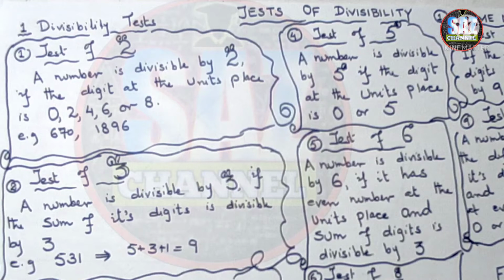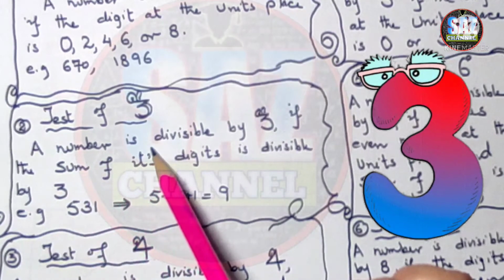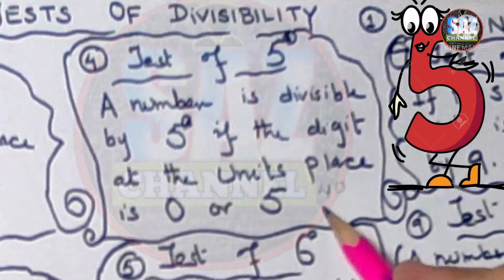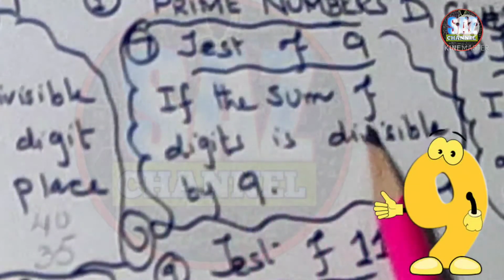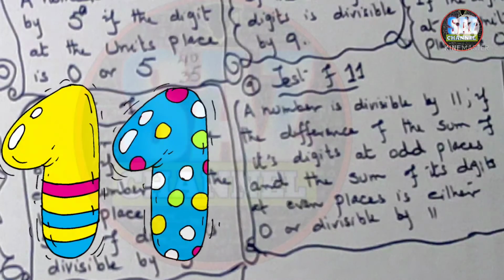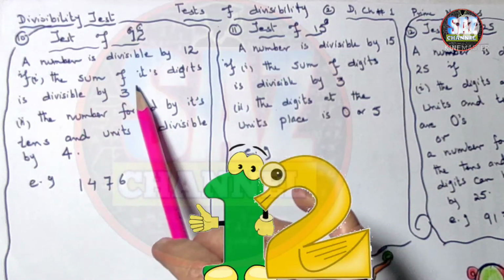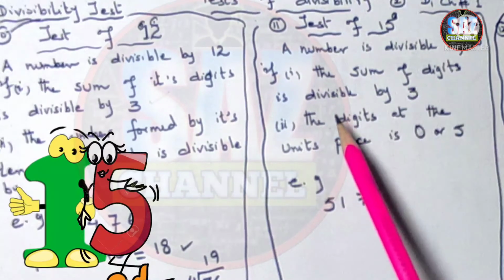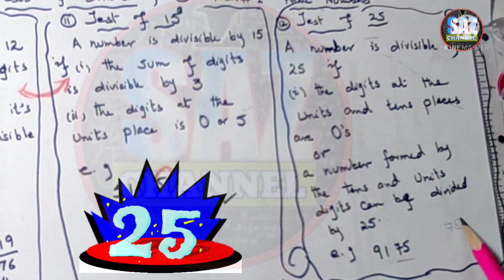Divisibility rules|How to divide numbers easily|What are tests of divisibility?|NSMD1(7Th Ed)|Ex#1A